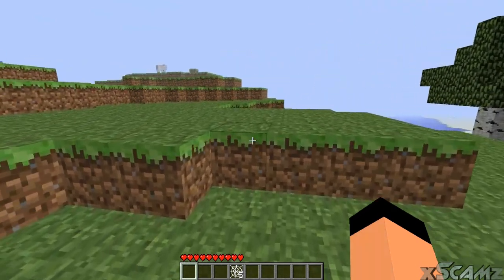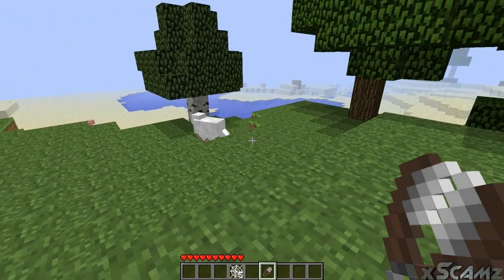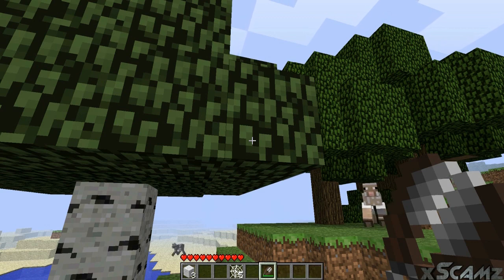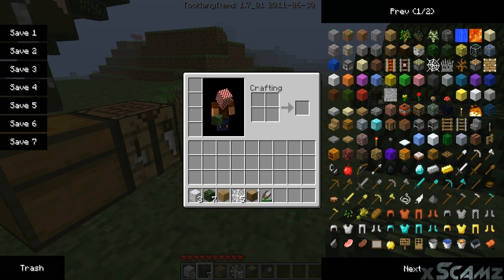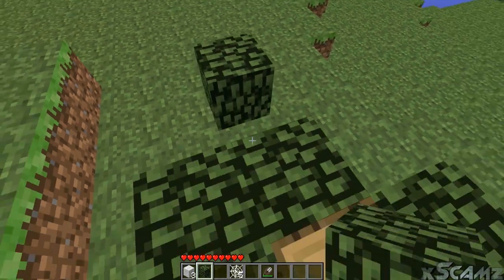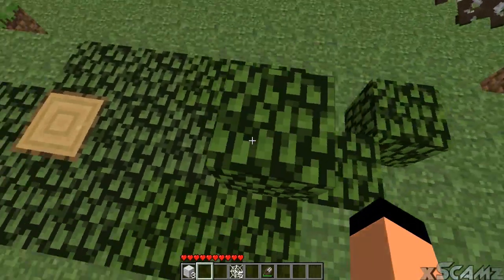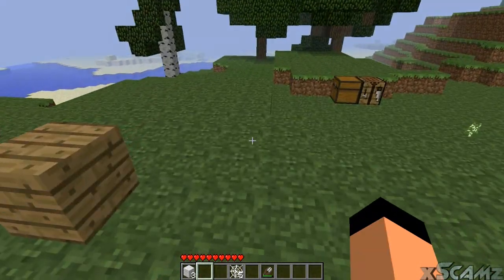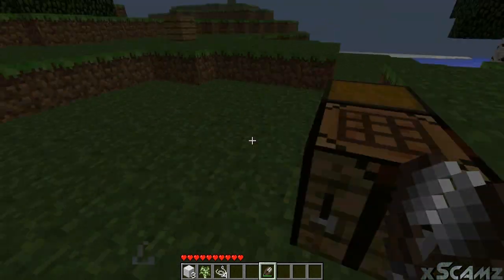Minecraft 1.7.2 features: SHEARS, Sheep and Leaves + Spider Webs [PT.3 of 4]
This video gives you everything you need to know about minecraft shears, sheep and leaves + spider webs. New tut for the 1.7 update.

Part 5: ?